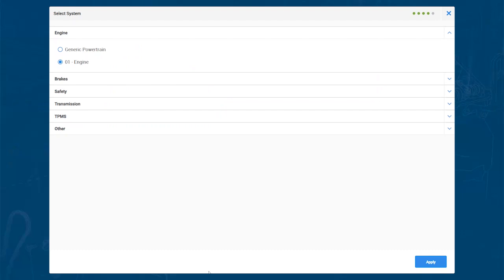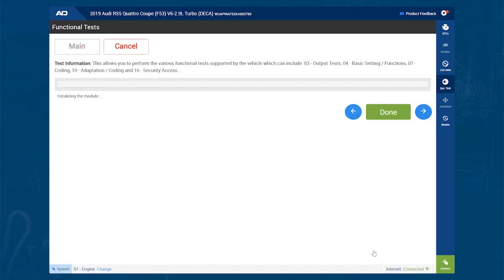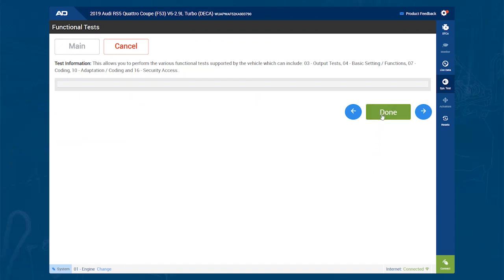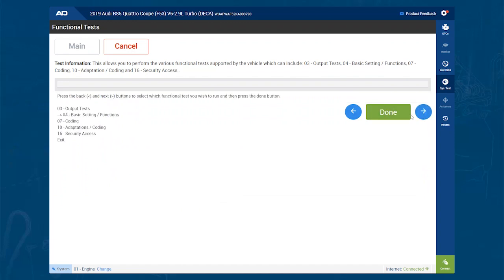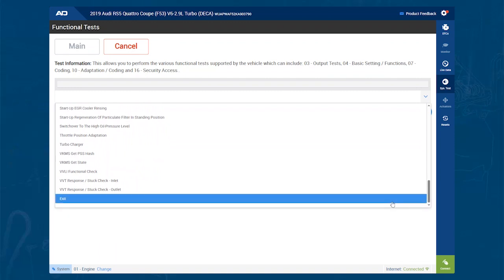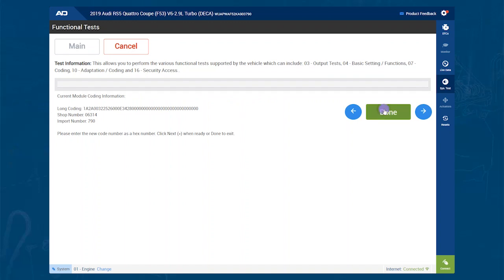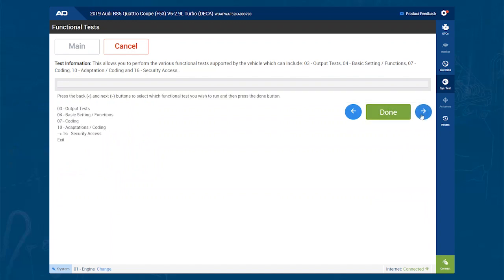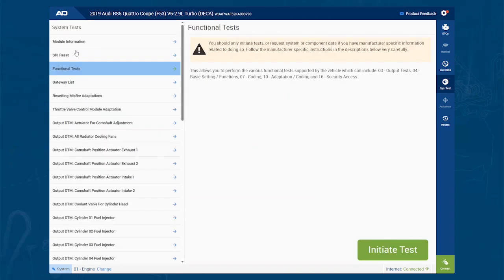Using ALLDATA Diagnostics to Access Advanced Level Features on VW/Audi Vehicles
In this short video, we use the ALLDATA Diagnostics Scan Tool to access features such as coding and adaptations on Volkswagen and Audi products. We use a 2019 Audi RS5 in the video, but this process should be similar for multiple years and models. If you have any questions or need more assistance, check out our support